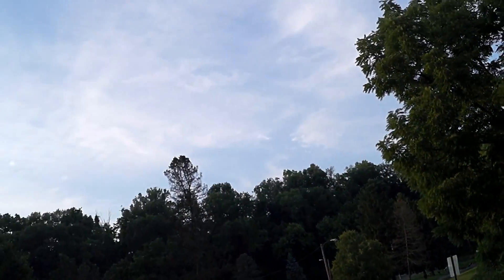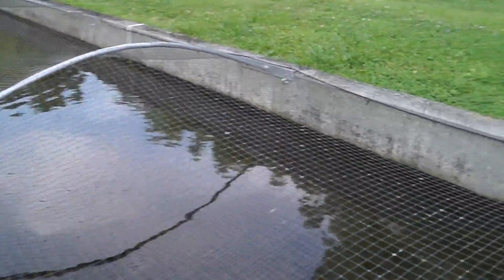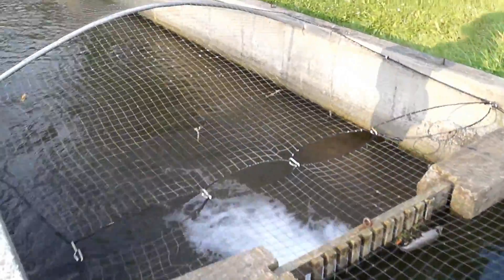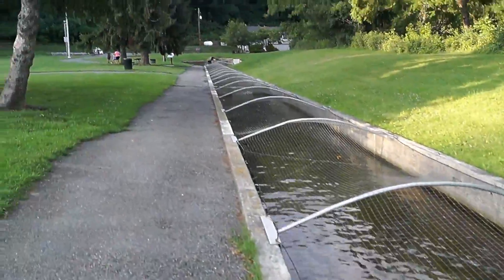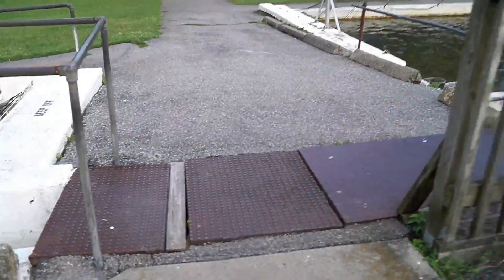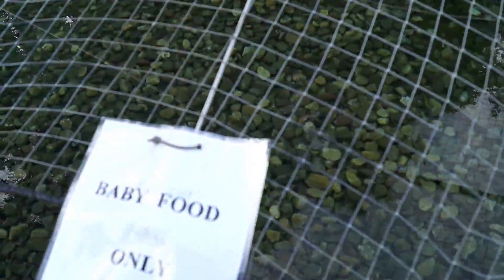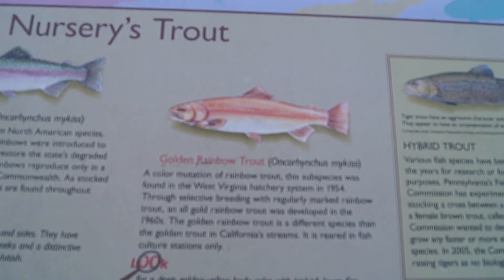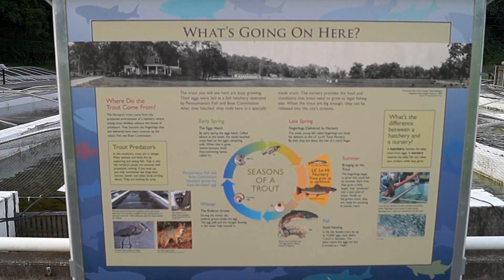Strolling through the park The last part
They have a fish nursery in this park people